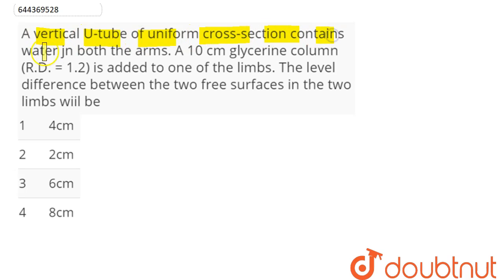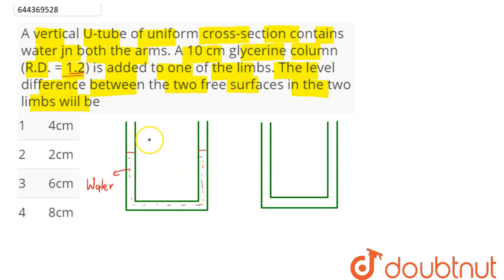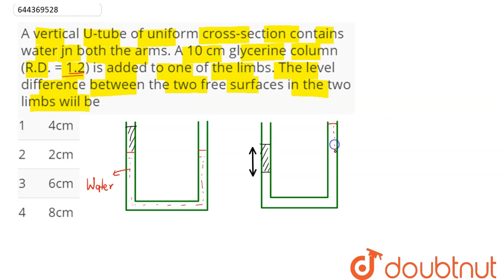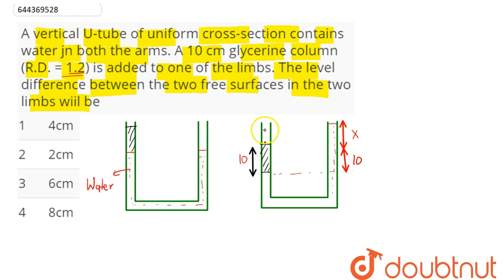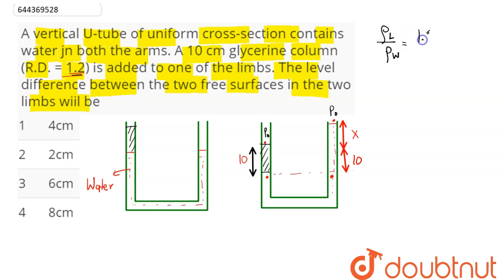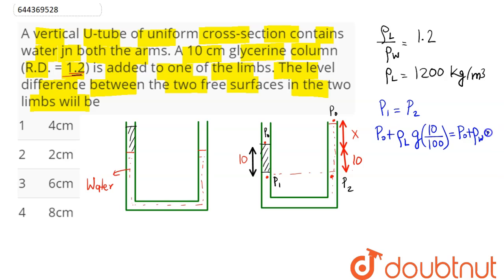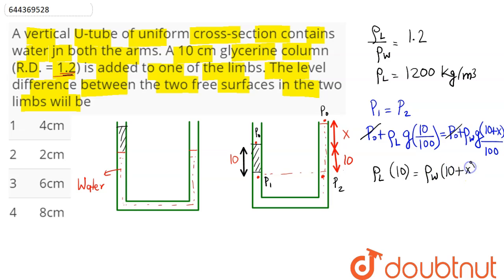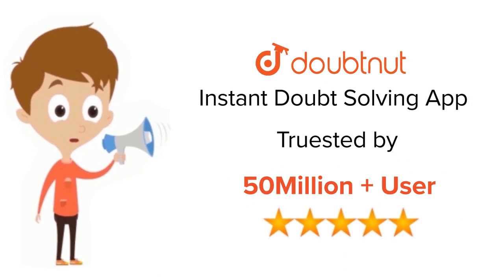A vertical U-tube of uniform cross-section containswater jn both the arms. A 10 cm glycerine col...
A vertical U-tube of uniform cross-section containswater jn both the arms. A 10 cm glycerine column (R.D. = 1.2) is added to one of the limbs. The level difference between the two free surfaces in the two limbs wiil be
Class: 12
Subject: PHYSICS
Chapter: MECHANICAL PROPERTIES OF FLUIDS
Board:IIT JEE

👉 Have Any Query? Ask Us.